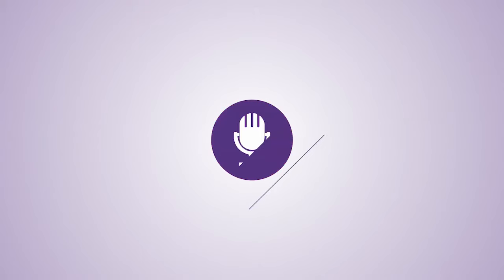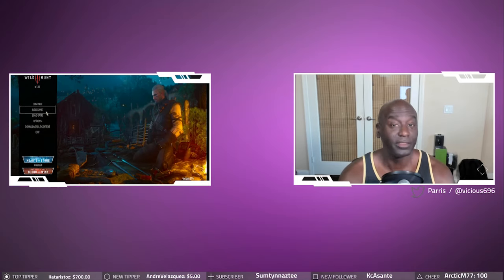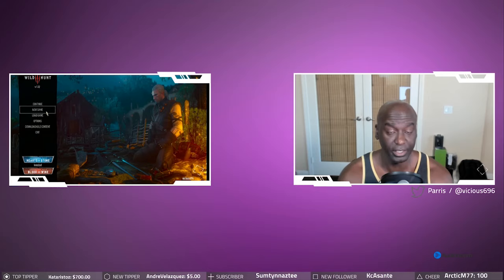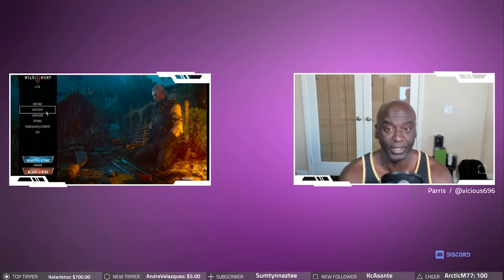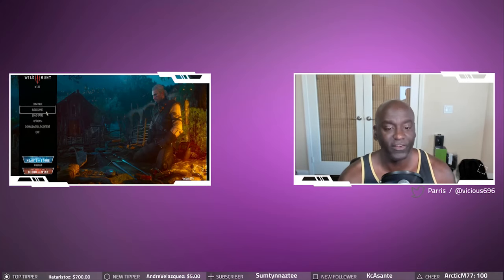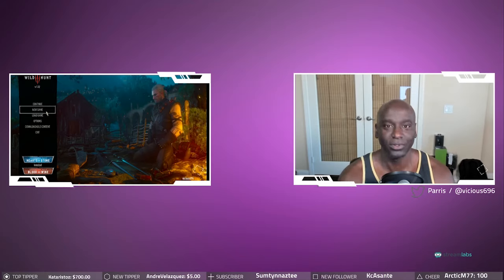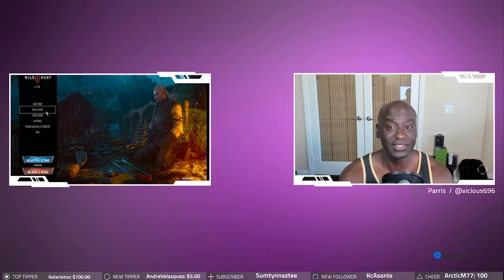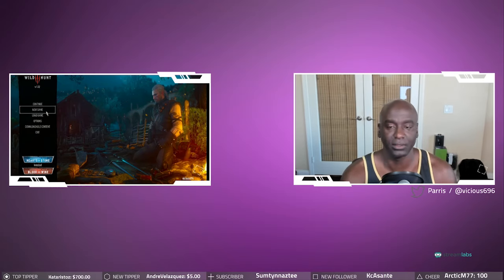Thoughts on Shadowkeep and the future of Destiny 2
Wanted to give my thoughts on the roadmap leading up to Shadowkeep on October 1st and the overall future for the Destiny franchise.